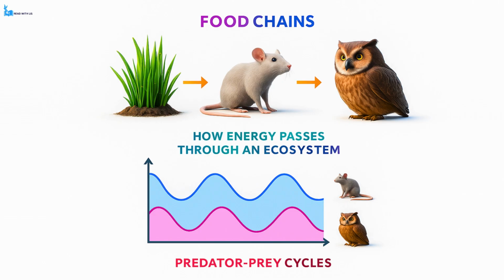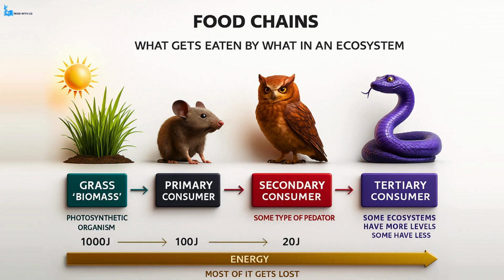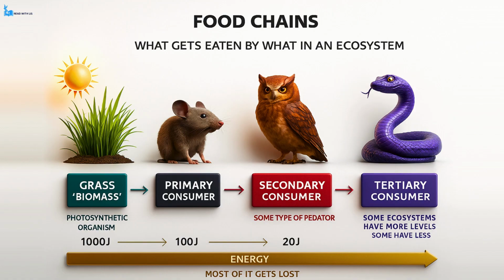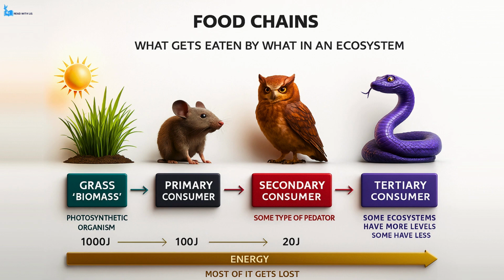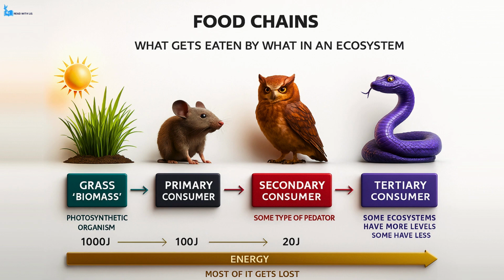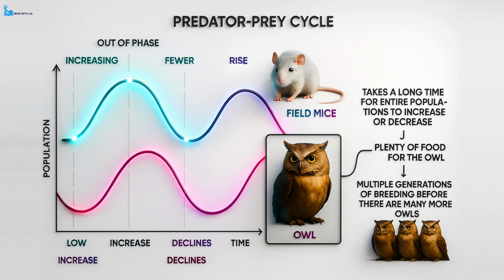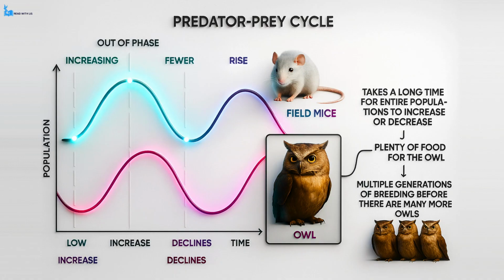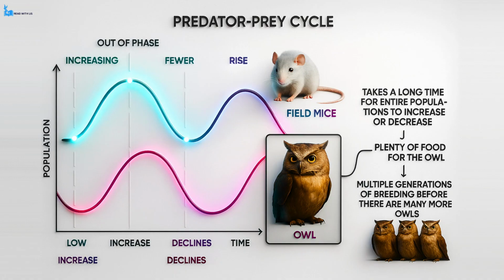7.4 - Food Chains & Predator-Prey Cycles#81BIO